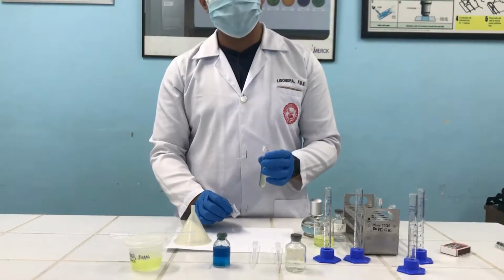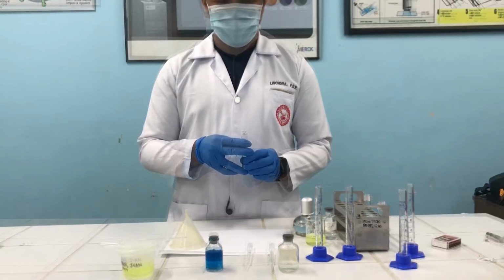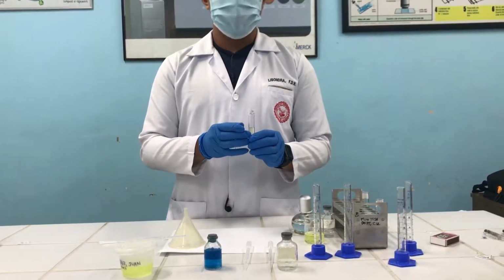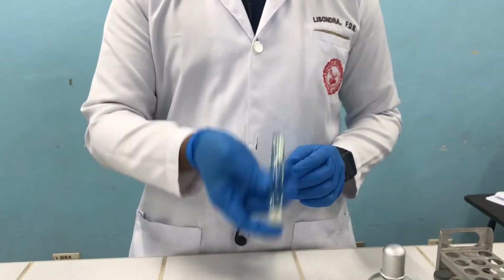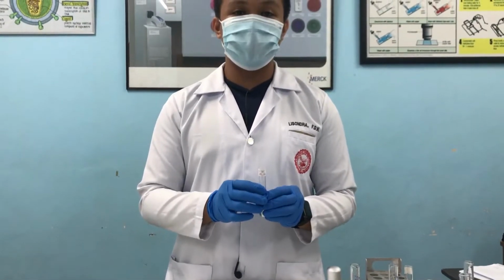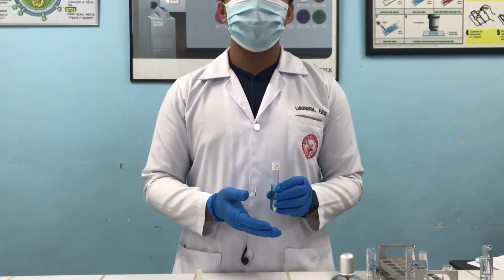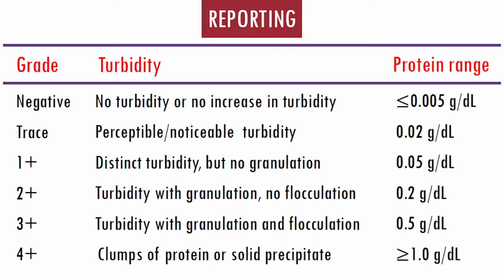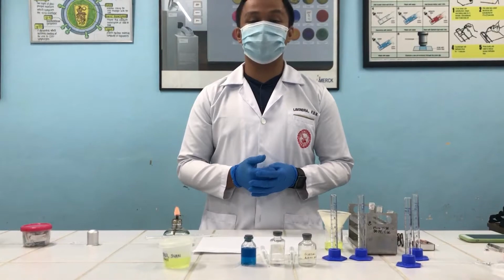Classical Chemical Examination of Urine | SSA and Heat&Acetic Acid Test